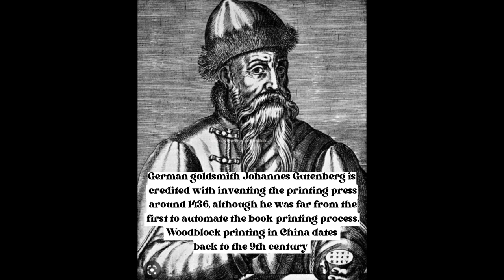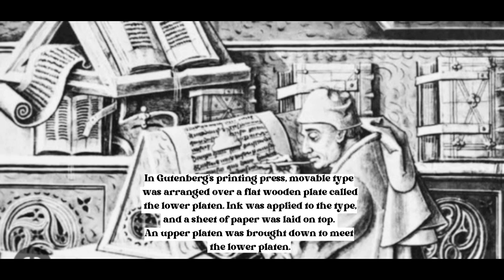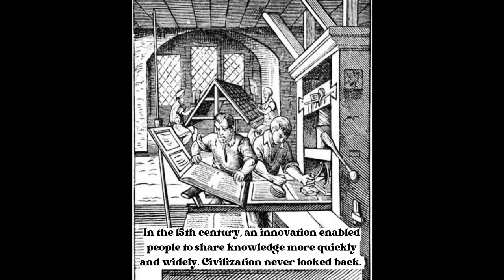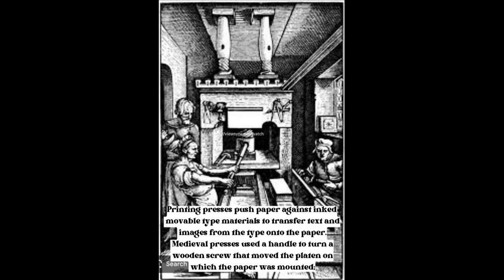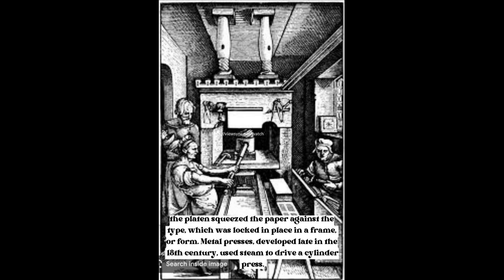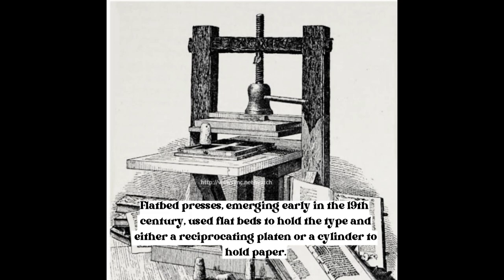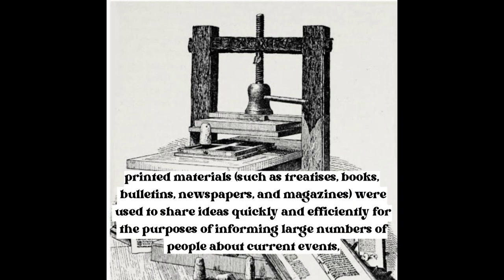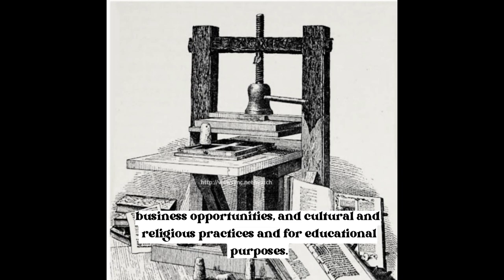WHO INVENTED THE PRINTING PRESS ??